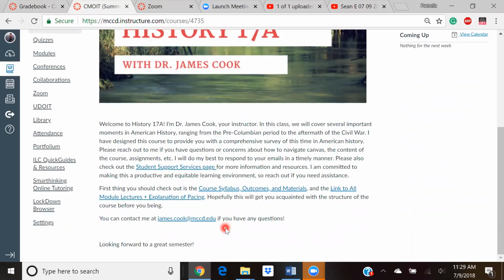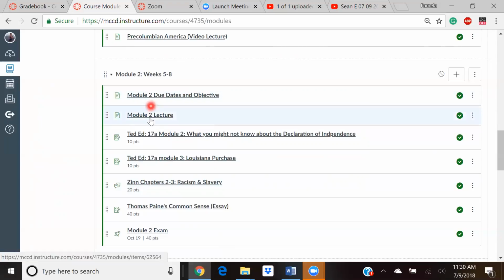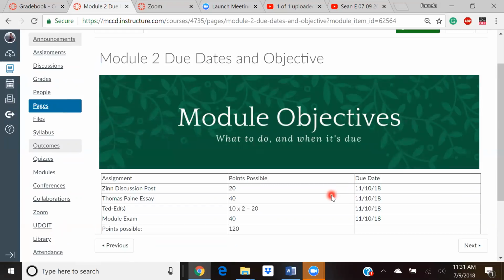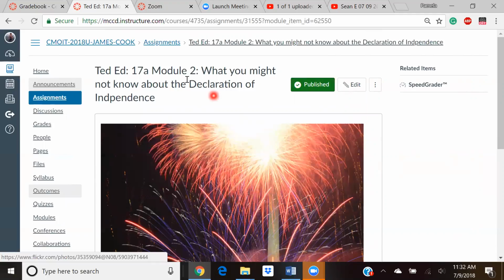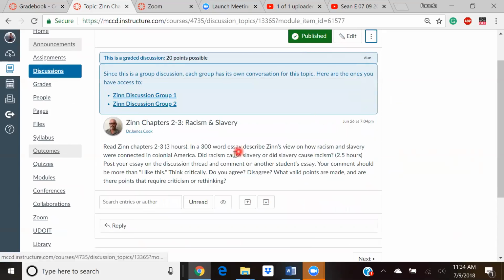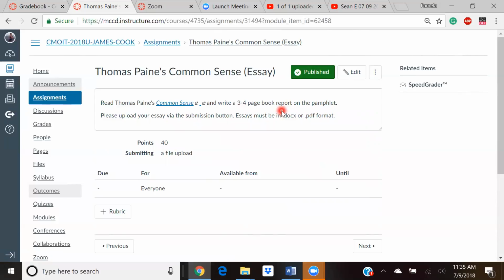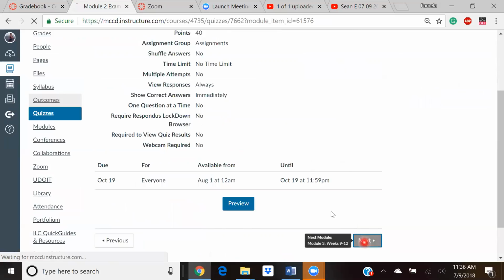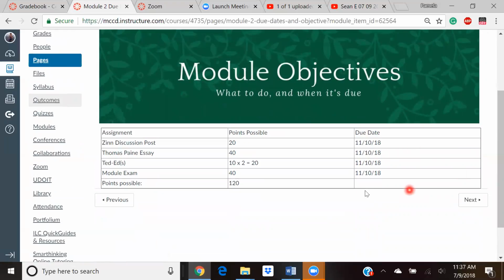James C 07 09 2018